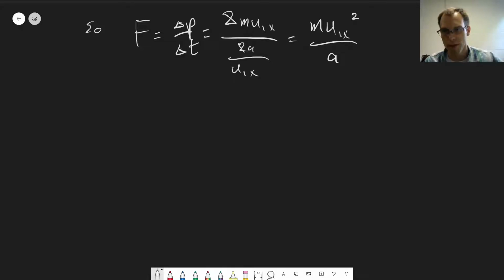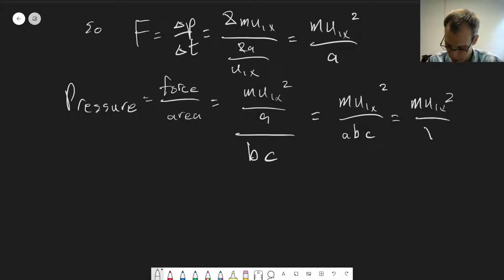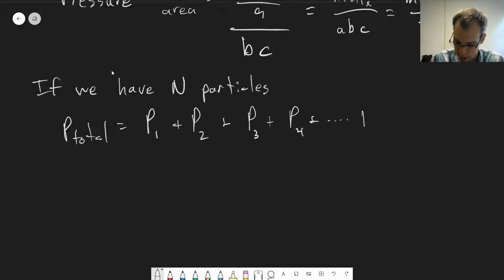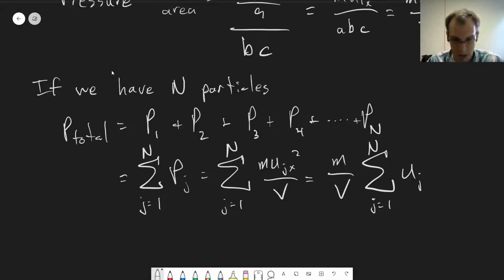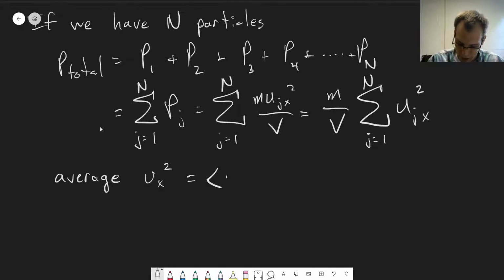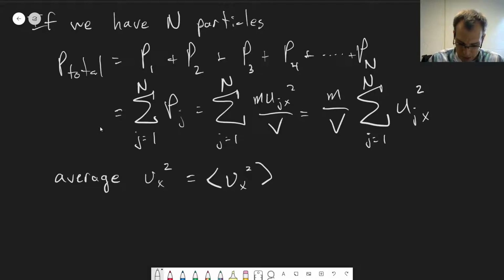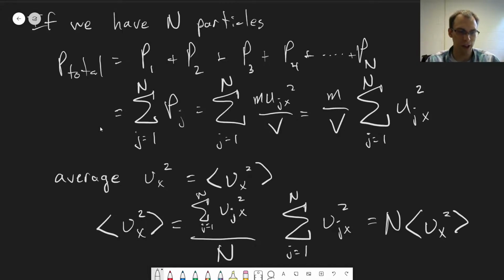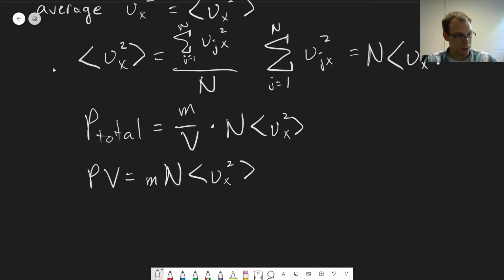Chapter 27: Deriving Pressure Part 2 | CHM 307 | 008